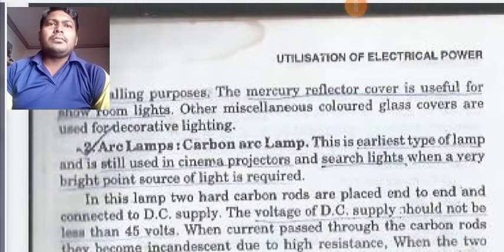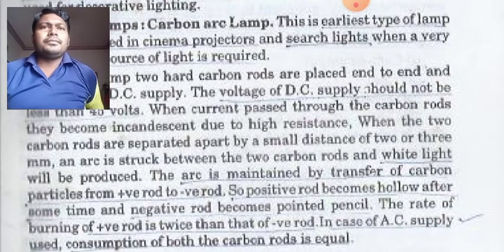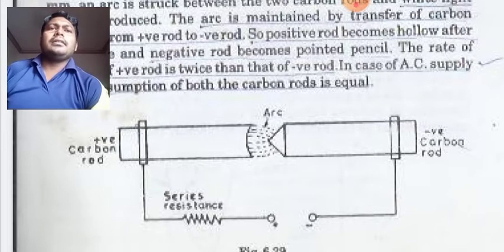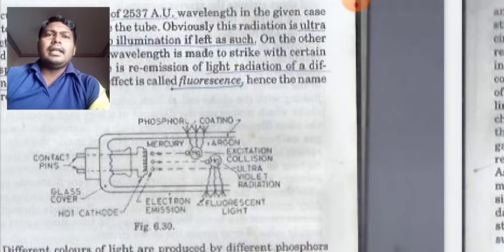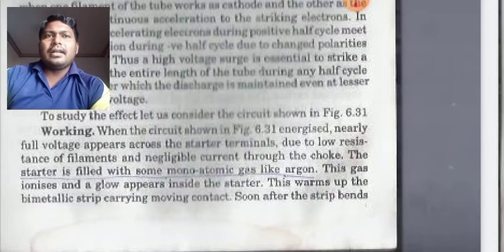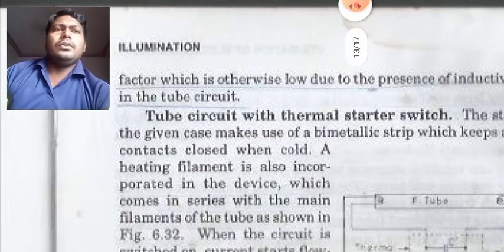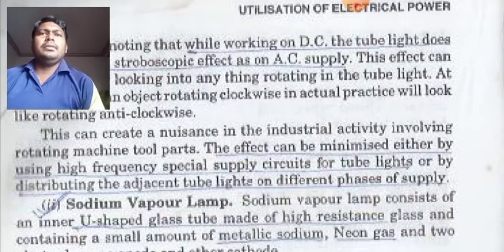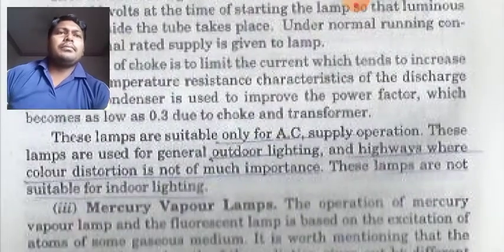UEET 5TH SEM DIPLOMA ELECTRICAL CLASS 22